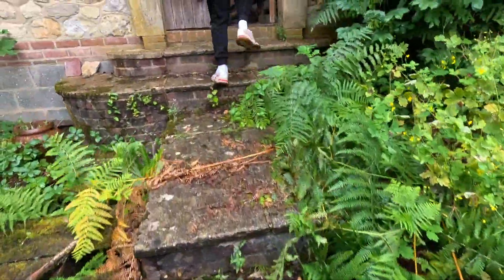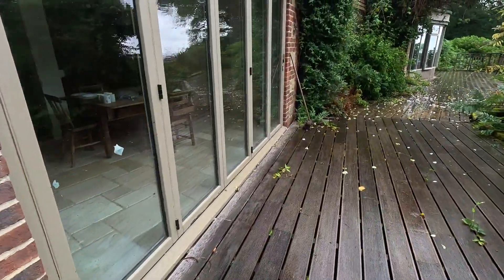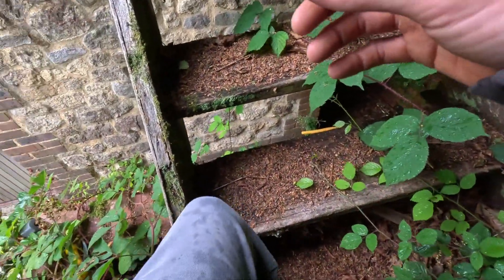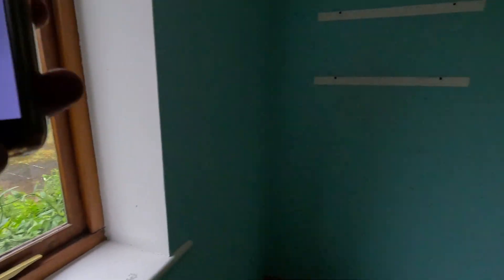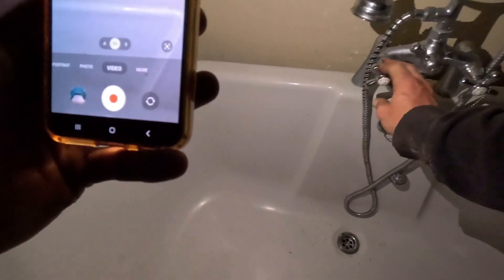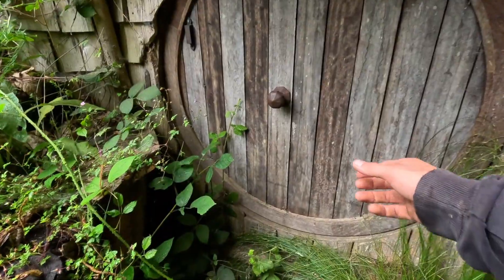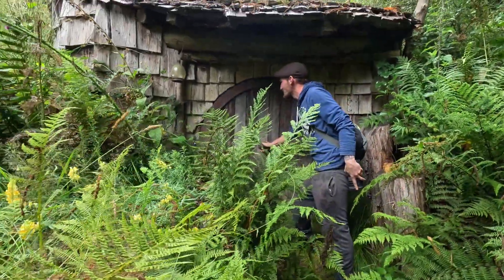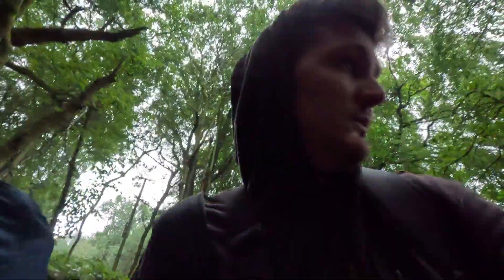Why is this Hobbit house abandoned?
welcome hack to abother E-UNIT explore
Why is this Hobbit house and mansion left abandoned?
join us exploring this abandoned mansion with a lake and a Hobbit house in the garden.
I wonder it's history. I could not find much about it online.
but its hiding away in The middle of a woodland far from anyone.
this abandoned Palace just sits derilict and decaying.
one day some one will save it .